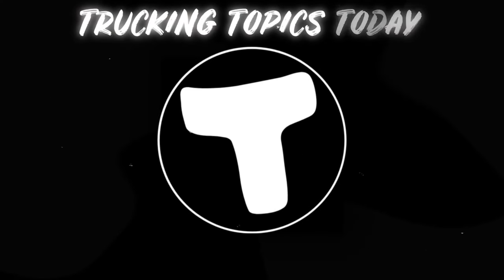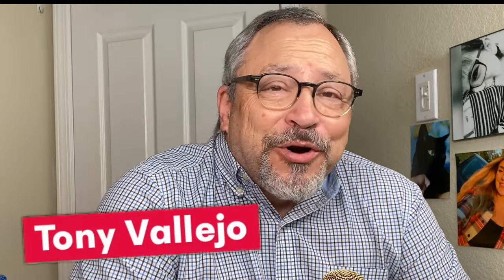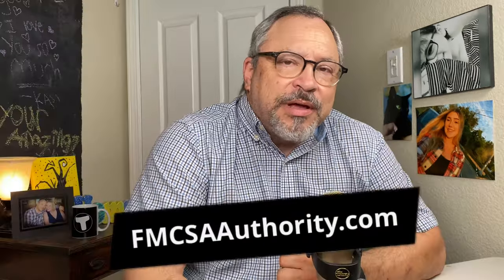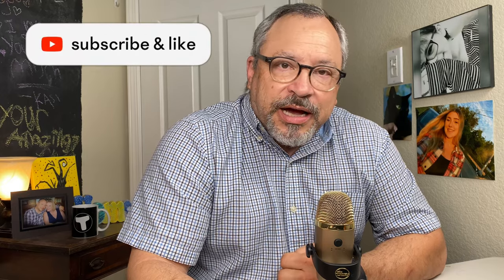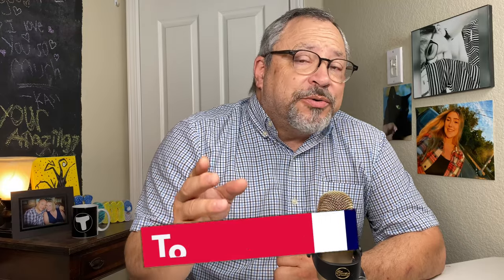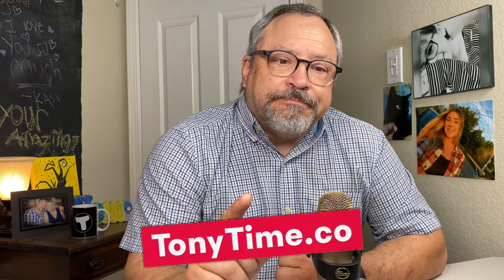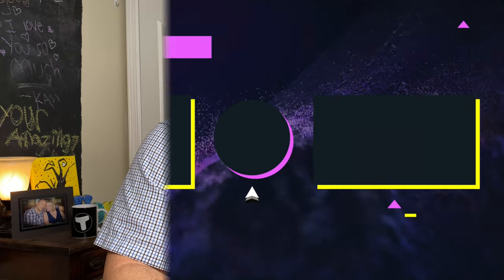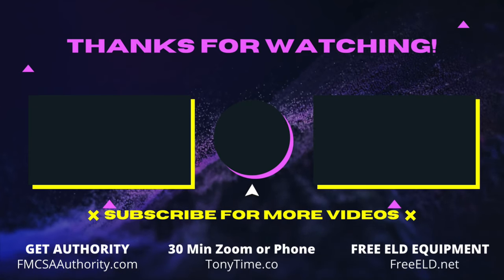Trucking Carrier Packet | Set Up Your Load Broker Carrier Packet Fast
I show you how to set up your load broker carrier packet fast. Your trucking carrier packet only needs three sheets of information. Trucking Owner Operators save time with this easy carrier packet for load brokers.
Chapters
01:05 What is a carrier packet?
03:38 What is in a carrier packet?

Not pleased with your Fleet Management provider? Check out this leading ELD solution! They make ELD compliance super simple and have other major features...and FREE equipment!

PASS your safety audit! Never too early to start! The earlier, the better as I can coach you for weeks or months so that you are ready when you are notified.

WE HAVE A DISCORD NOW! PLEASE BE ONE OF OUR FIRST MEMBERS!